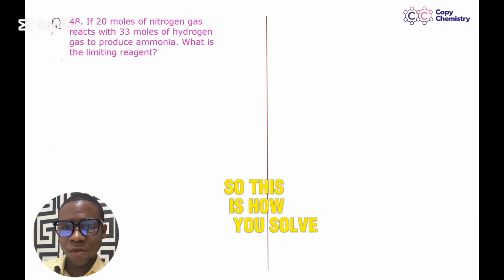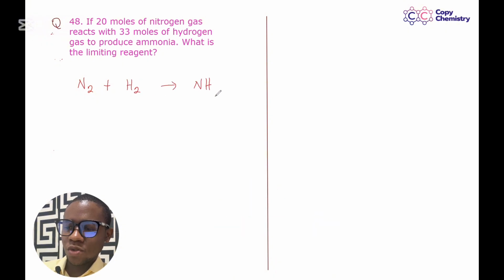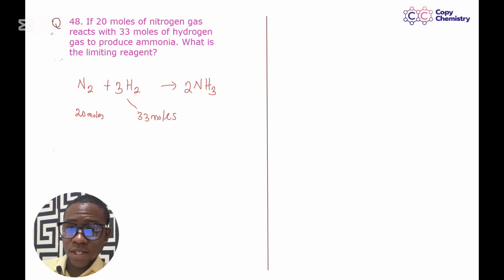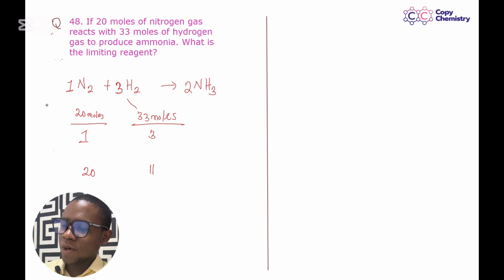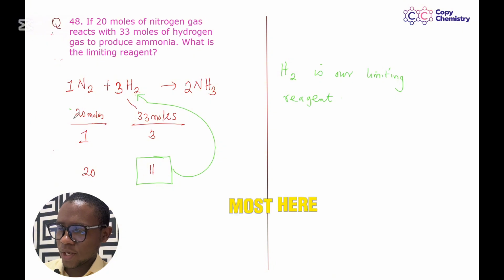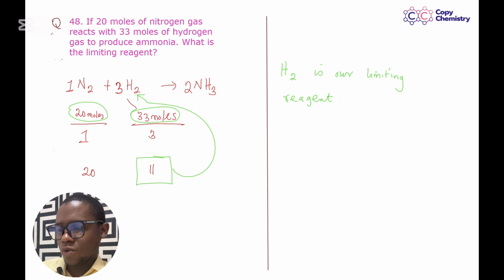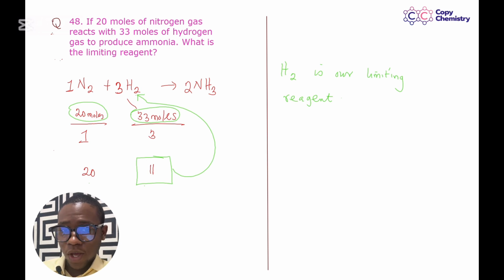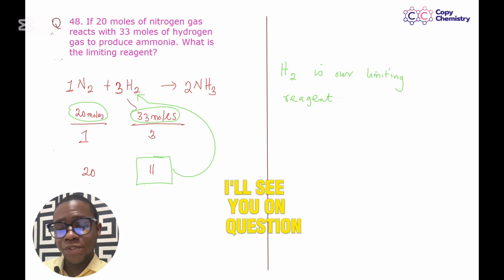Q48 | Stoichiometry Made Easy | Step by Step Guide for Beginners (2025)| With Practice Problems